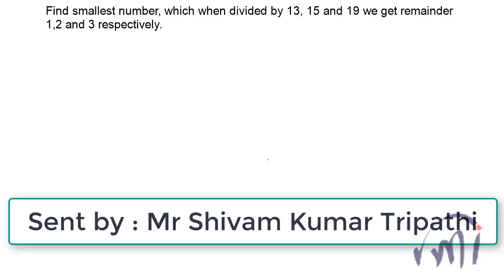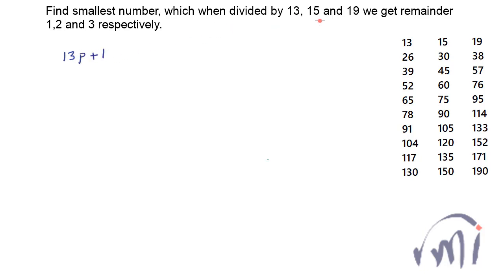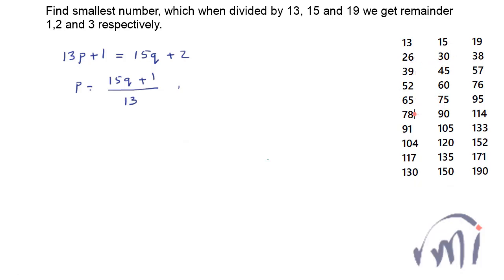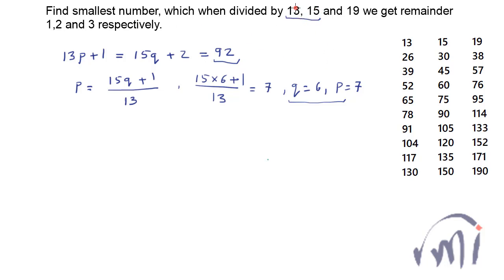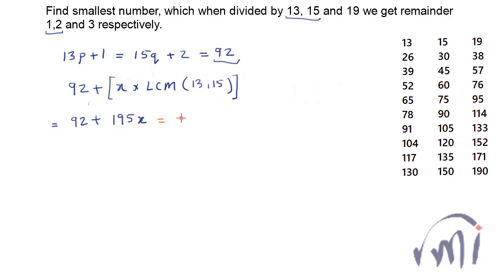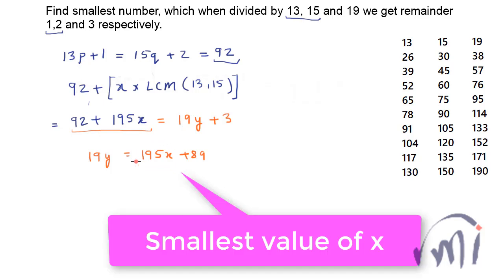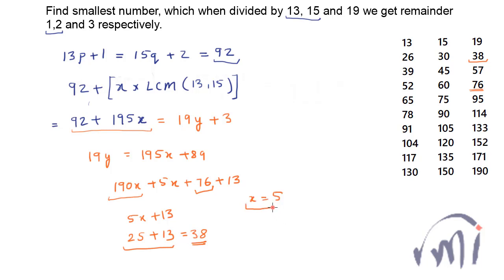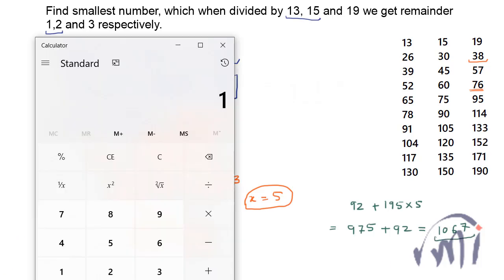Remainders not same, Difference not same, Find x, divided by 13,15, 19 give remainders 1,2,3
Find the smallest number, which when divided by 13, 15 and 19 leaves 1, 2 and 3 as remainders